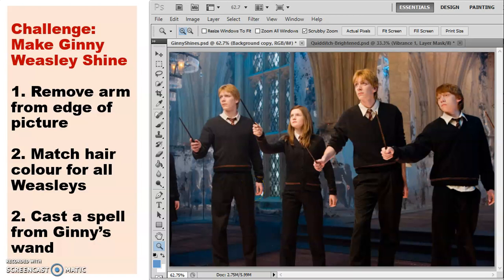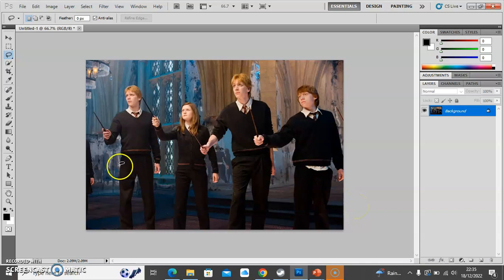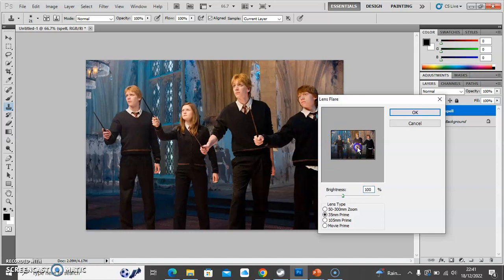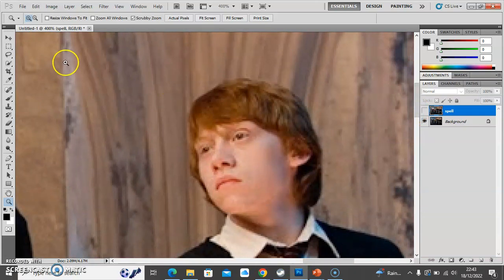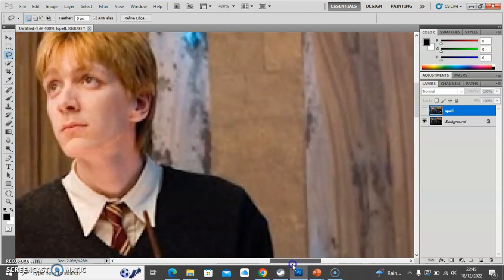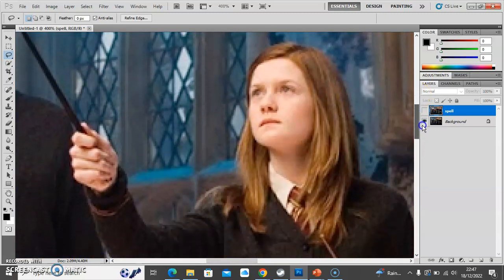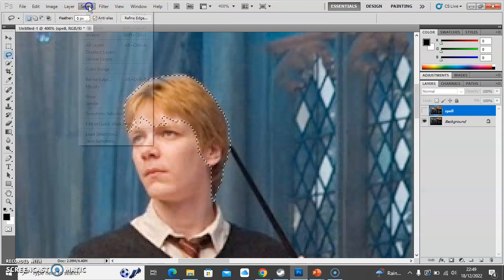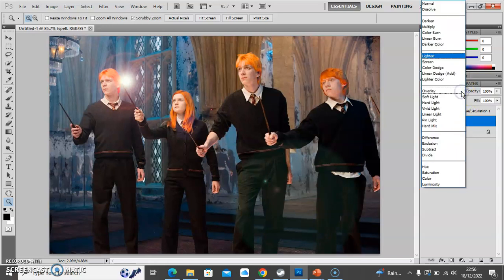Photoshop Colour Correction - Weasley family hair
A tutorial about making Adjustments to images in Photoshop.
Colour match the hair in the Weasley family and cast Lumos from Ginny's wand